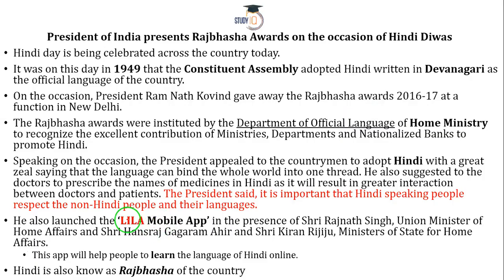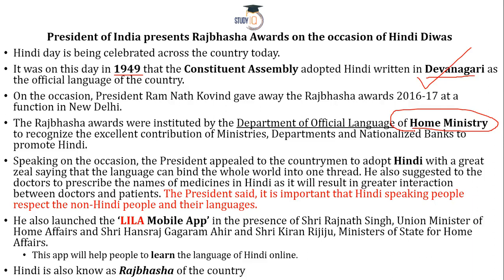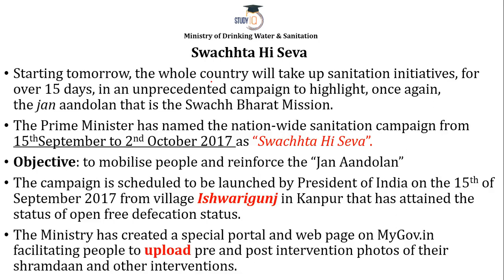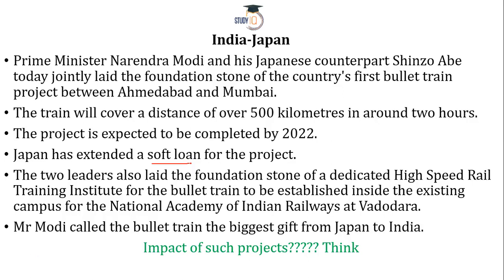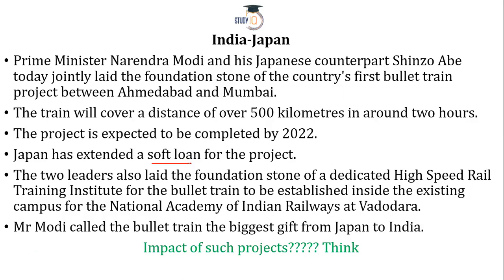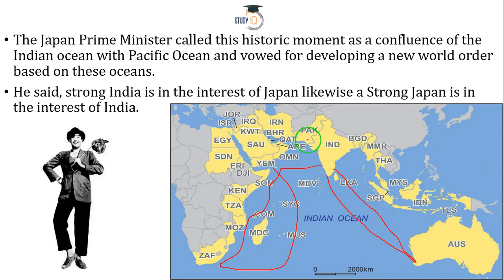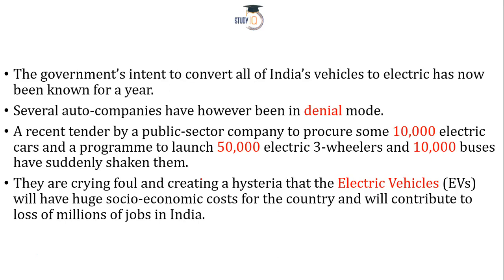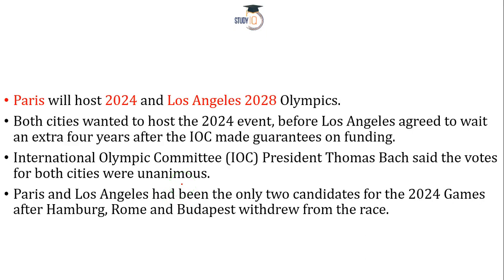(ENGLISH) 14th September 2017 - PIB - Press Information Bureau news analysis for competitive exams